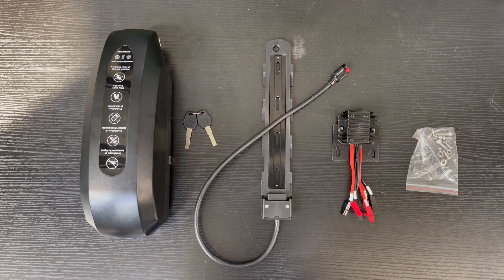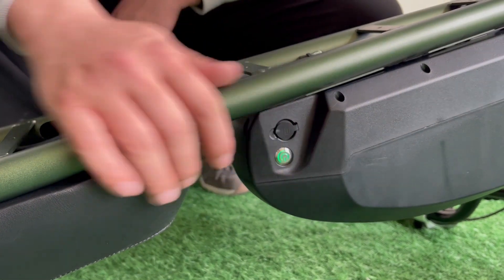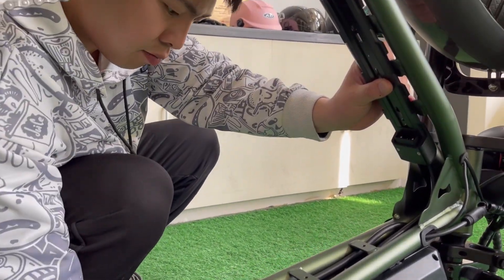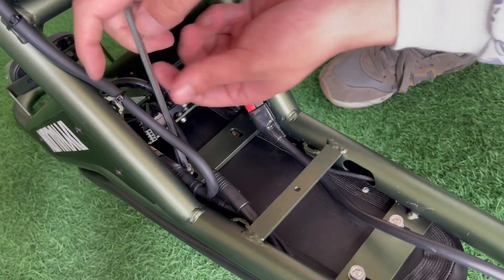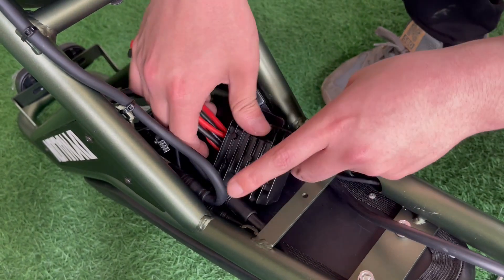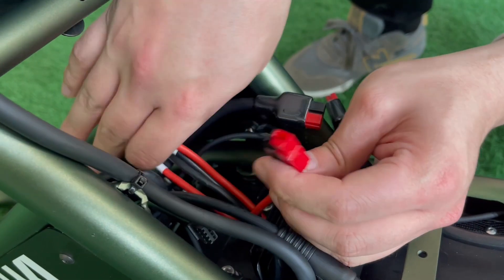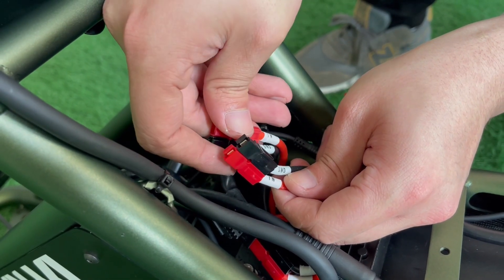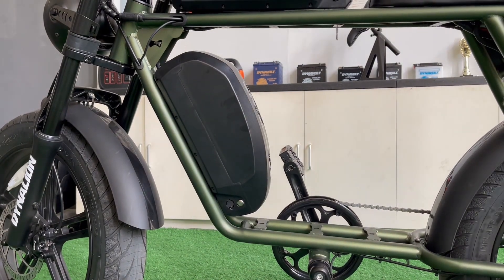DYNALION K7-2 Dual Batteries Module Upgrade Tutorial-Add an extra battery to your e-bike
Let you know how to install the dual batteries module, make your ebike can reach more range.